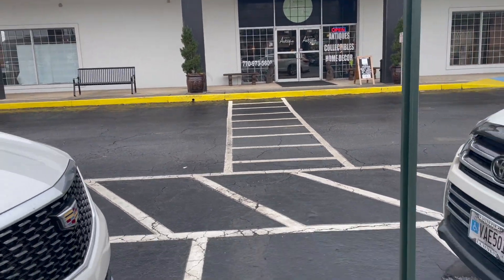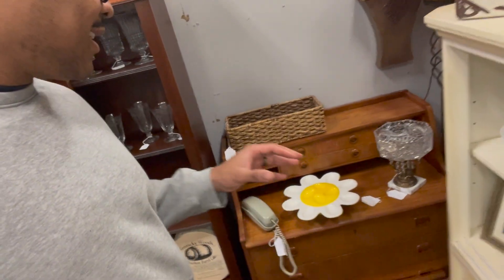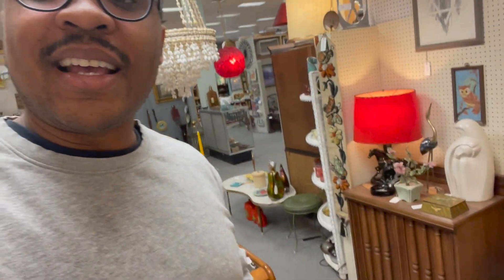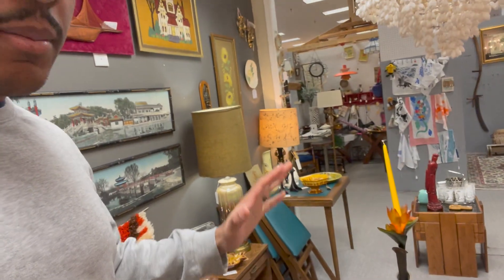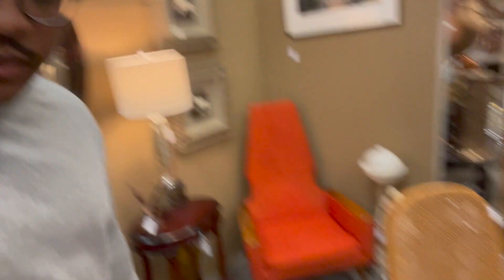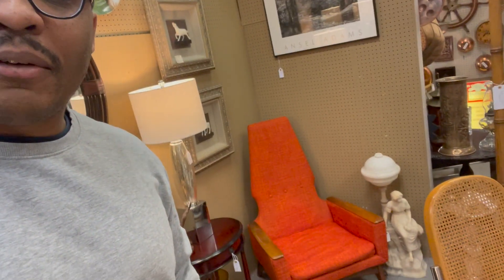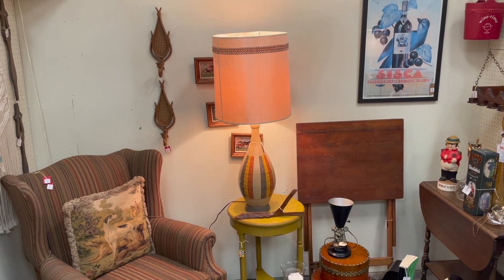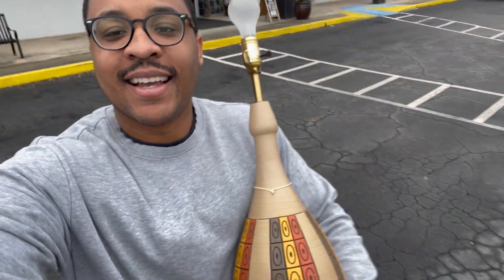Finding Mid-Century Modern Furniture for CHEAP!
Join me on my quest to uncover unique and stylish mid-century modern furniture without breaking the bank! From hidden gems in small antique stores to designer finds, I'll show you the tricks to get the best deals and get the perfect piece for your home. Follow along to explore and add some vintage flair to your style!

If you are new to The MCM Hunter channel, I’m happy you clicked on my video! Hopefully, this video made you stay for good!

🎬SUGGESTED VIDEOS
Don't forget to watch 📽 My other videos. Please check them out :